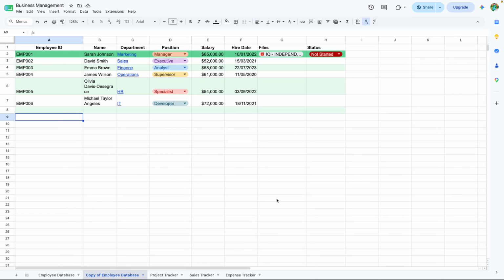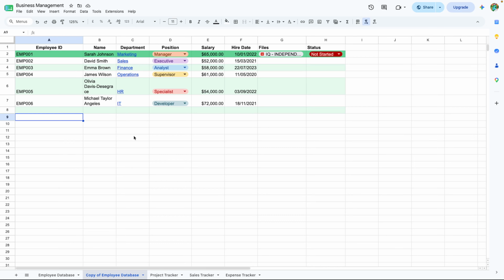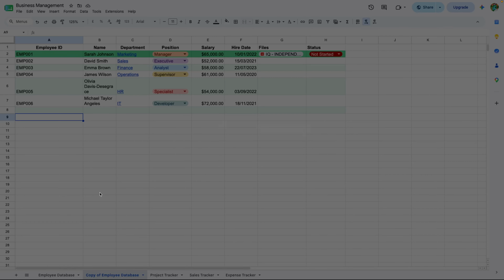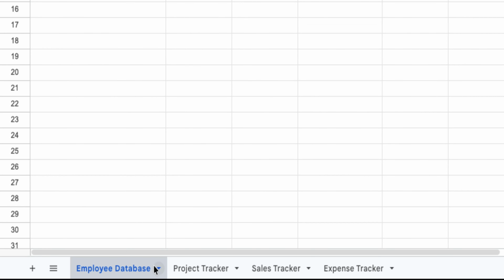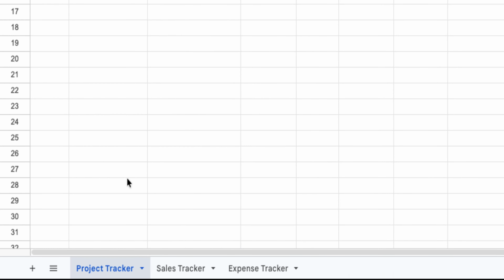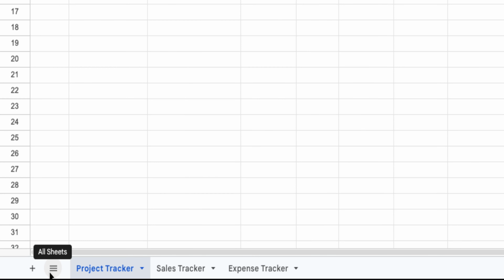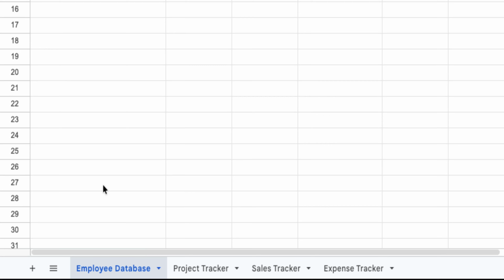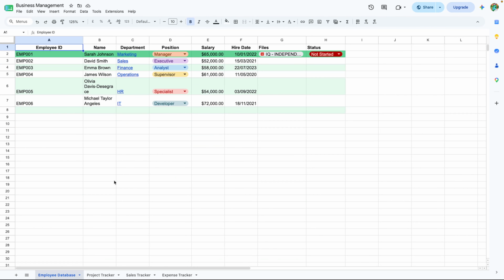How to Hide and Unhide Sheets in Google Sheets [2026] | Step-by-Step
Learn how to hide and unhide sheets in Google Sheets using the fastest and most reliable method available right now. In this tutorial, you'll see exactly how to hide individual tabs from view, keep your spreadsheet organized, and quickly unhide any sheet whenever you need it back. Whether you're managing a complex workbook or just want to clean up your layout, this method works with the current version of Google Sheets. No add-ons or workarounds required — just the built-in tools you already have. This is the updated process that works in 2026. Watch the full walkthrough and start organizing your sheets today.